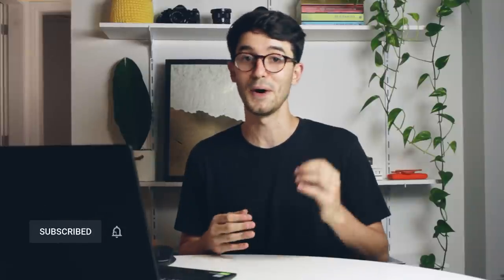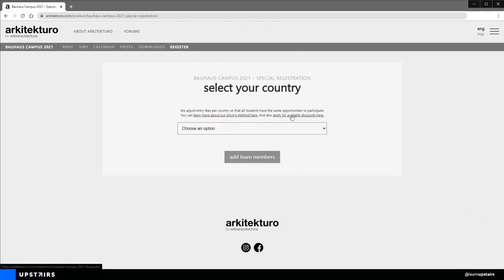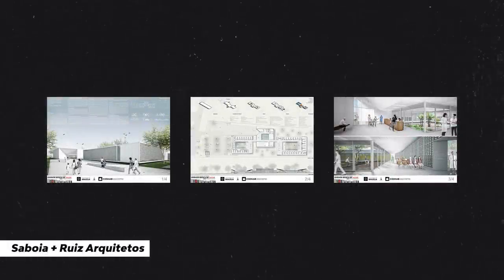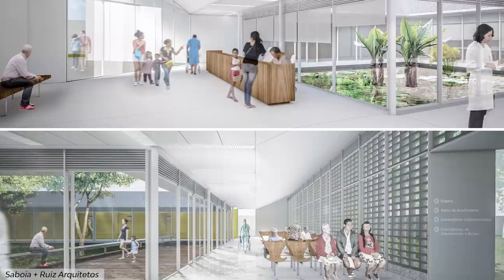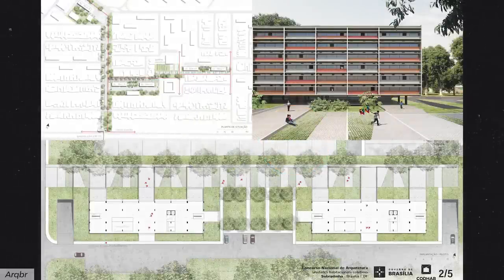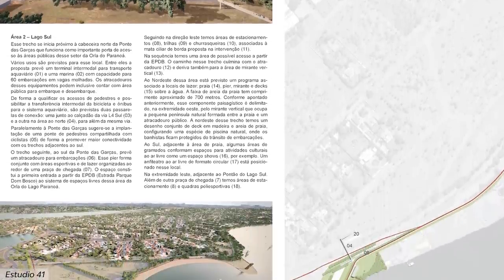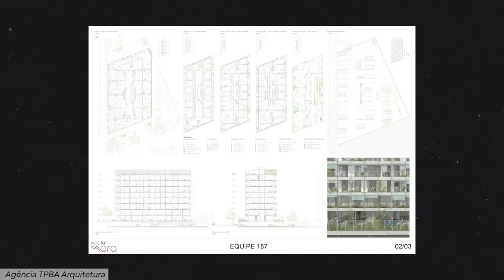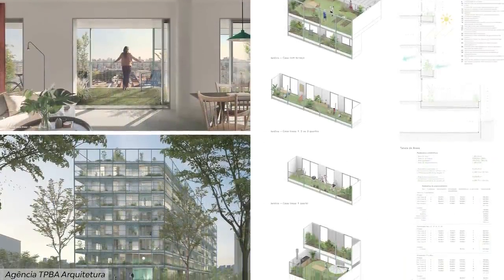Learning from Professional Competition Boards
When I was at University I joined a few student competitions, I think it was 4 or 5. But I wish it was more than that. I remember how much I learned and how my skills developed after each design. You have the option to design beyond a uni briefing and without the same professor grading you.
It's a tremendous opportunity to practice and increase your portfolio.
Since I started the channel I knew I always wanted to partner up with a Competition Organization to make something like this happen.
I'm looking forward to the Open Lecture I'm going to be doing for the ones who join in. If you're able to join, don't worry, the open lecture will be made available later on for everyone else. You just won't have the opportunity to ask questions in real-time.
If you have any questions, please reach out to the organization team.

Here are the links to all the boards and firms mentioned in this video:

Timestamps:
0:00 Intro
1:37 Bauhaus Competition
3:38 First Project
6:06 Second Project
8:20 Third Project
9:42 Fourth Project
11:42 Final Thoughts